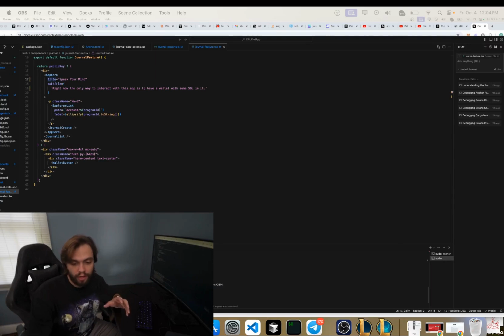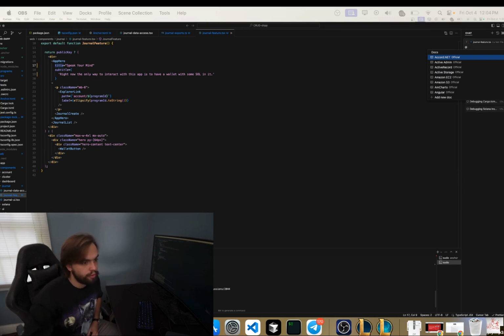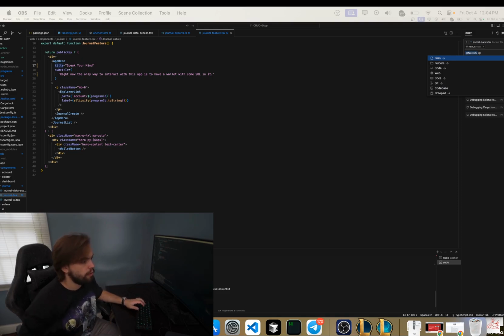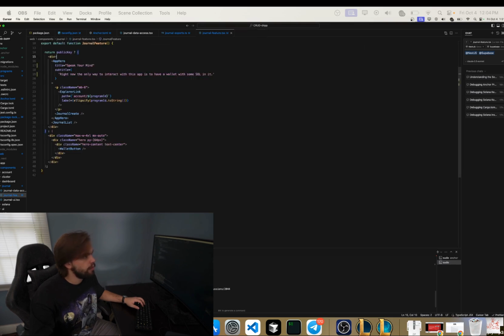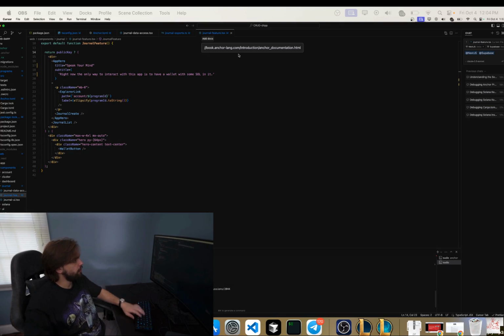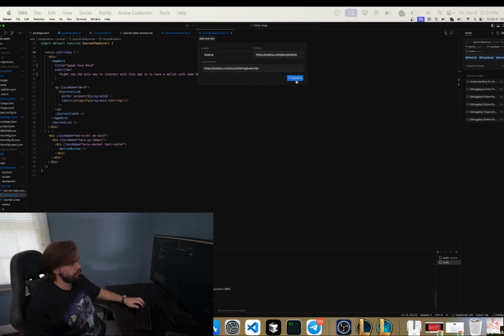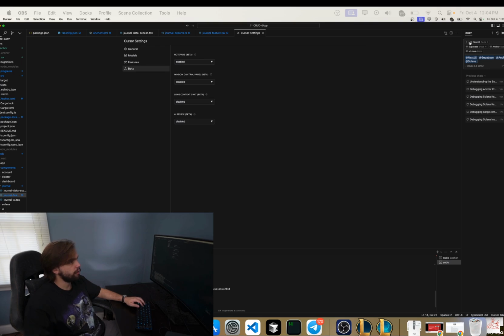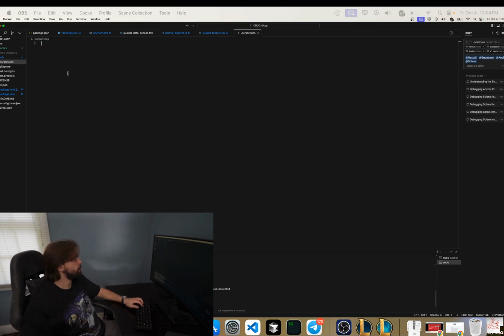Ai Assisted Coding Setup For New Projects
This is a video about setting up Cursor on new complex projects. AI assisted coding has changed the game for some many people. I wanted to share what I found to be the best way to start a new more complicated repo without much information on the internet.

The tech stack for this project is:
- Solana
- Anchor
- Supabase
- NextJS
- Tailwind